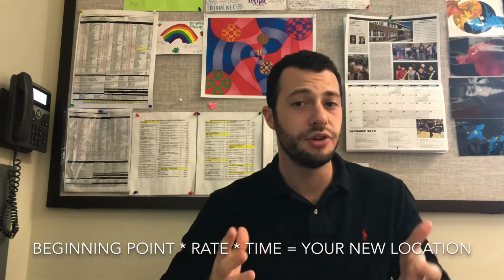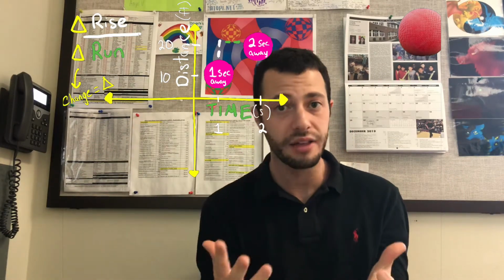Why do we need to learn SLOPE in math?